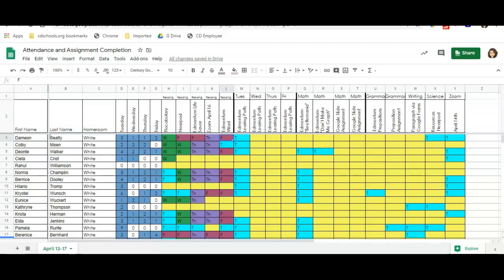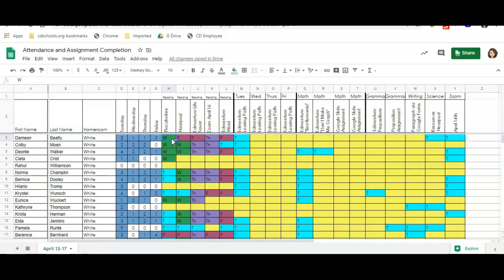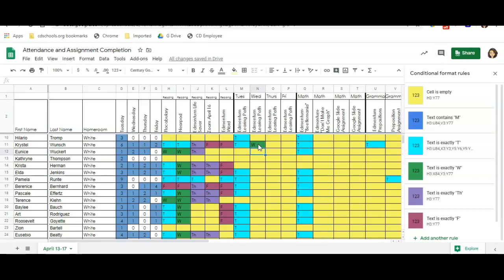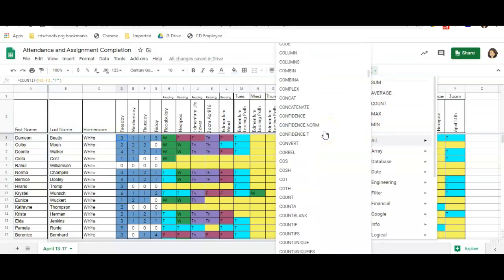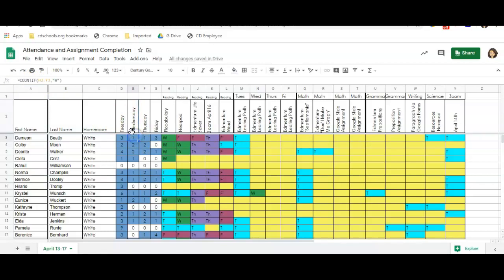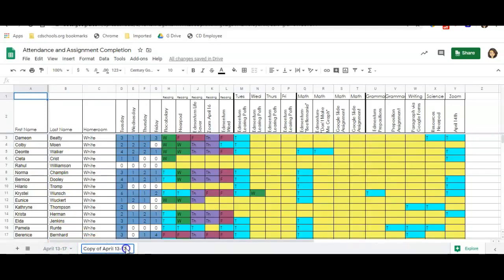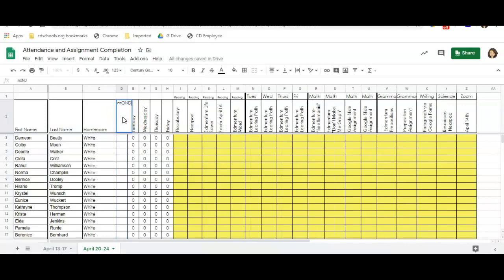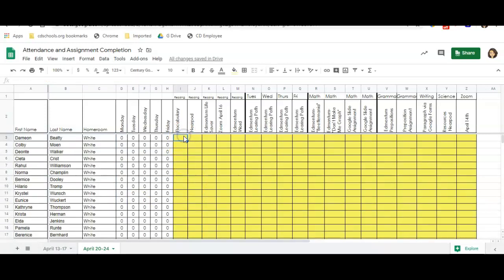Attendance and Assignments Auto-count